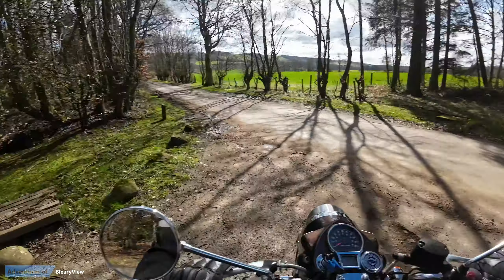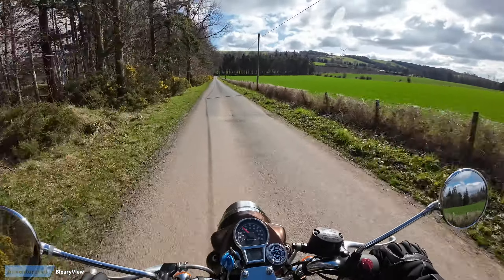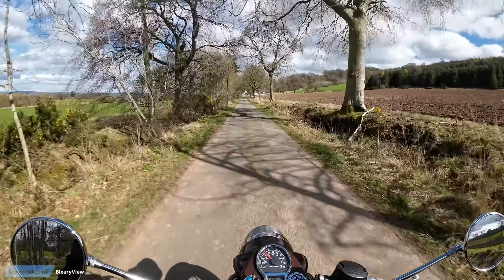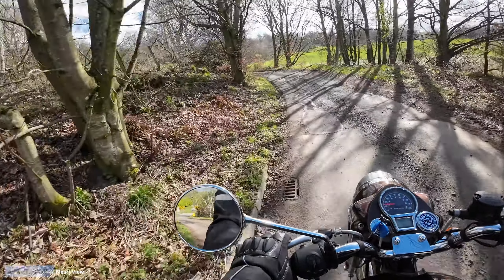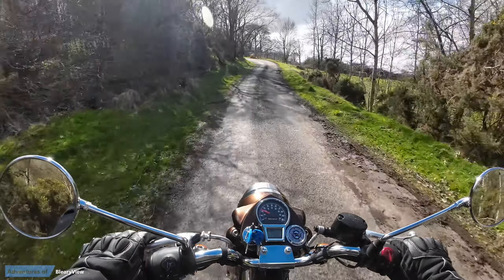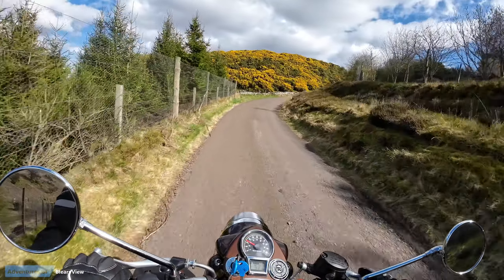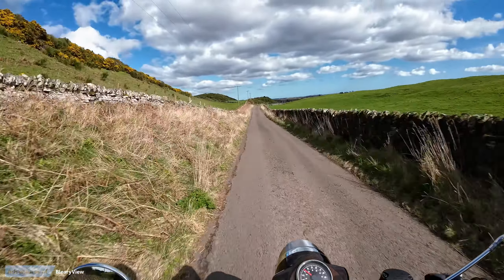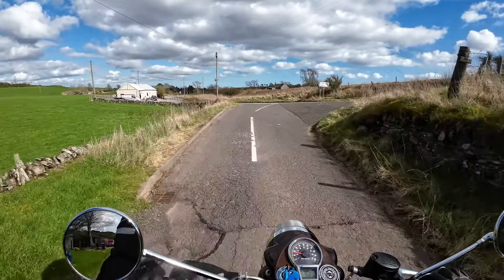I Tackle Finavon Hill on My Royal Enfield Classic 350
This is a short ride across Finavon Hill  in Angus. The road is narrow, full on grit and stones with lots of blind bends, but the sun is shinning and I am having a great time. I hope you enjoy.